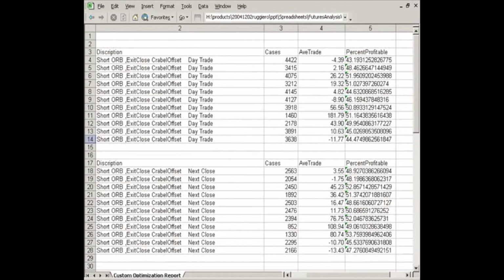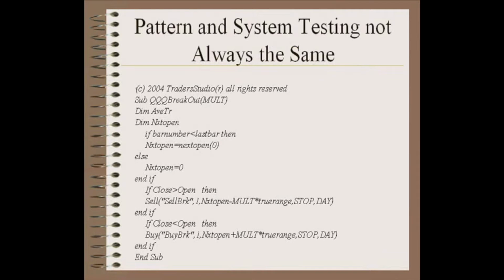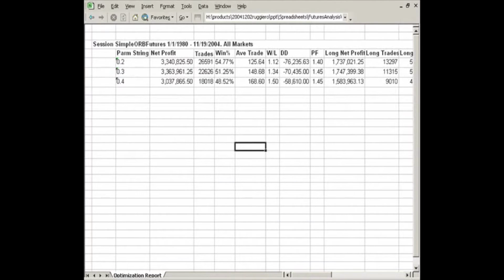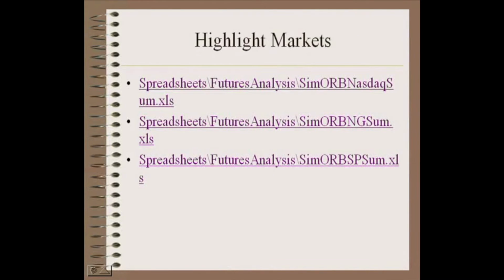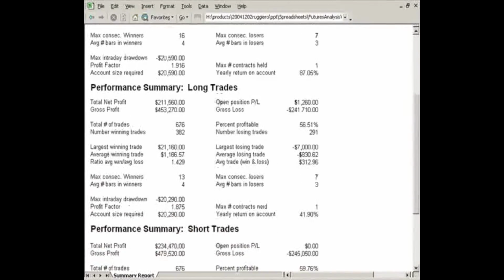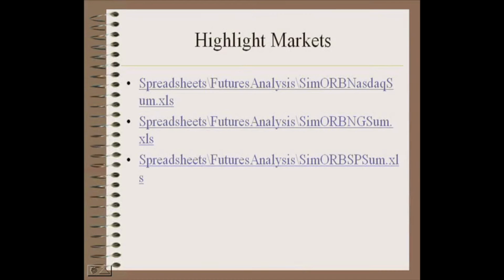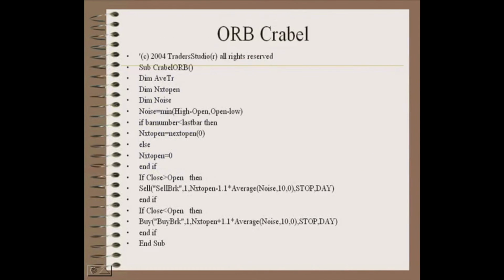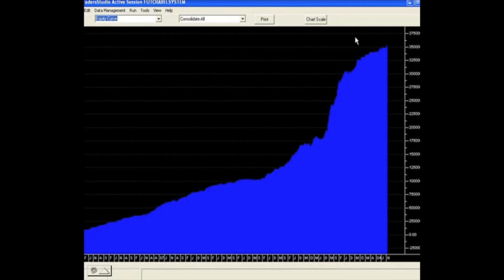What every trader should know about Open Range Breakouts - PART 3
Back in 2005 at the Atlanta branch of Market Technicians Association Murray Ruggiero gave a talk on opening range breakouts. This talked focus on the well known opening range breakout methods created by Tony Crabel, Sheldon Knight and Larry Williams. It’s a great dissertation on these three methods.